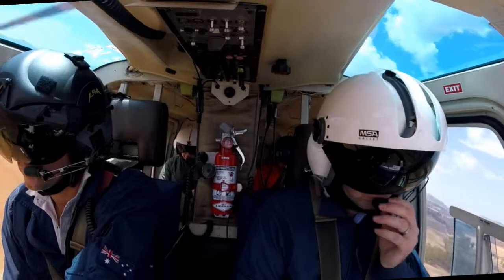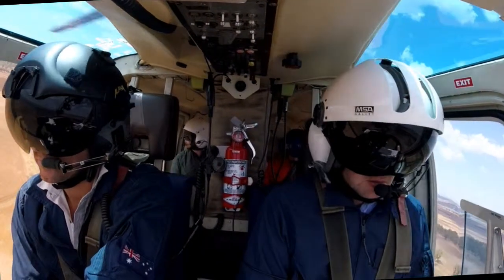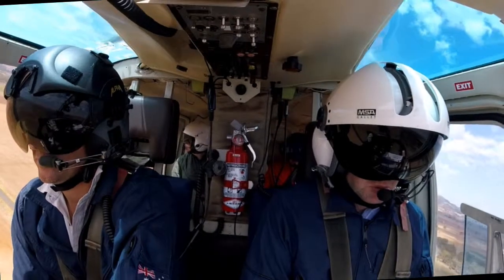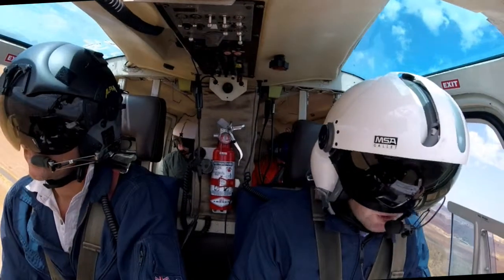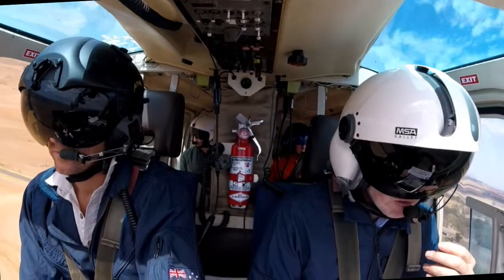IPAS Mission Crew Course - Tamworth - Red Team's Aerial Navigation Exercise.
A trailer showing Red Team from my latest Mission Crew course going through their aerial navigation exercise.

Return to see a longer video in the next day or two!